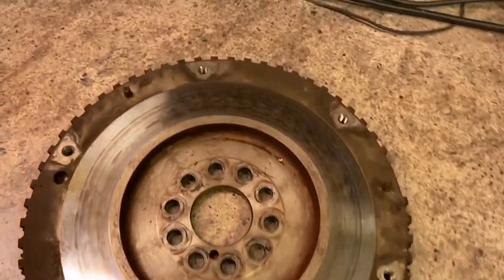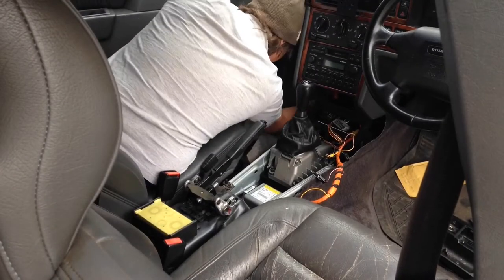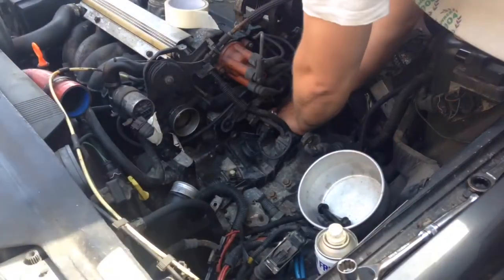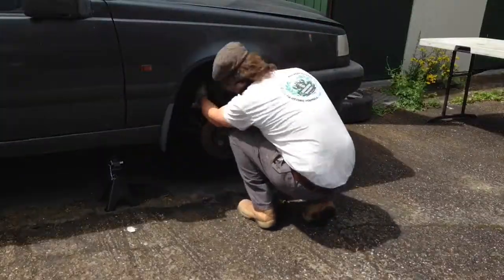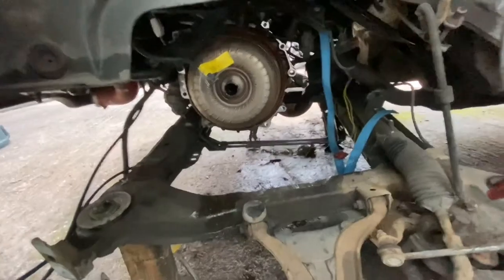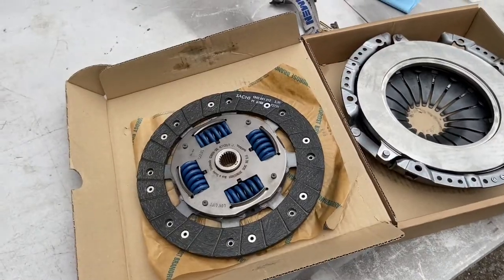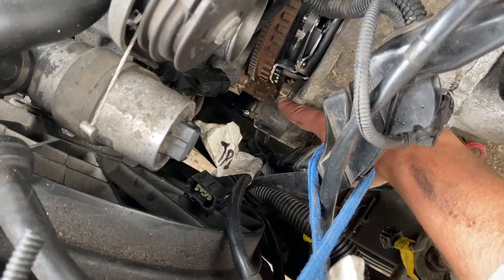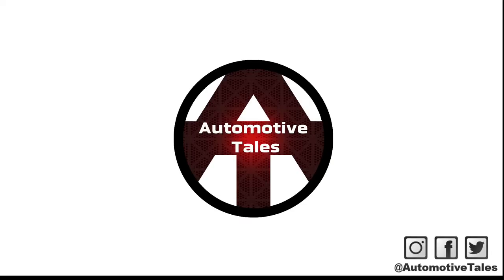T-5 Rescue Episode 4: "Clutches and Consoles"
Automotive Tales Presents: Project Cars - “T-5 Rescue” Episode 4: Clutches and Consoles

Episode 4 is here!  Time for some faffing about with gearboxes (I know - thats the whole point of the whole thing?!) but this time its the big job - removing the dead automatic gearbox and start to fit the parts that matter - the last of the internal conversions, and the manual gearbox itself!

I hope you will enjoy following us on the T5Rescue journey where we spend far too much time and money on a car that’s worth not a lot, because we have a sentimental attachment to it and it seemed like a good idea because manmaths...

The happy flip side of this is a manual 850 T5 should be a lot of fun to drive!

I plan to do a Tall Tales video about the story of this car too because it’s quite cool, but that’s for another day!

You will notice we only drink the finest Yorkshire Tea.

Filmed using iPhone 11 256GB Product Red

And a DJI Osmo Mobile 3

We used tinned brake cleaner to start with which is ideal for small jobs:

We also use pumped spray cleaner for bigger jobs as its more efficient and cheaper to buy in volume:

The clutch alignment tool I used:

However for this application I think this type of tool would be more useful:

Also - if you wonder what the heck 'bad obsession motorsport' is on the beloved mug... WHERE HAVE YOU BEEN - go check out their channel, specifically Project Binky:

Check us out on social media too
t: @AutomotiveTales
i: @AutomotiveTales
f: @AutomotiveTales

Image Credits
t: @OneMoment.uk
i: onemoment.uk